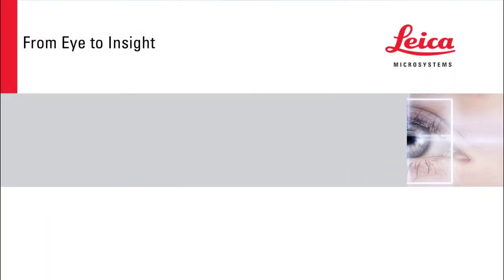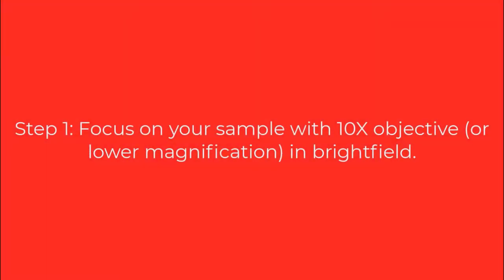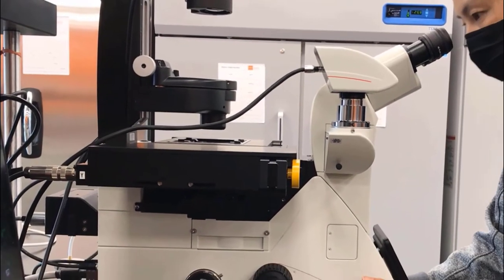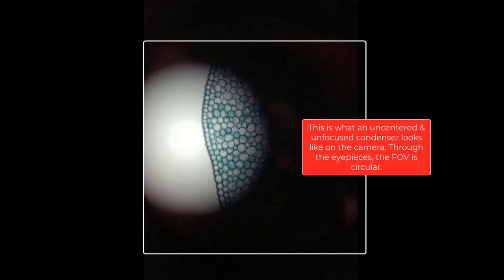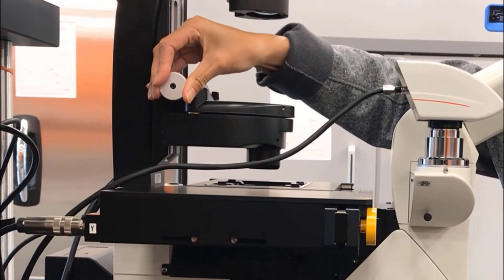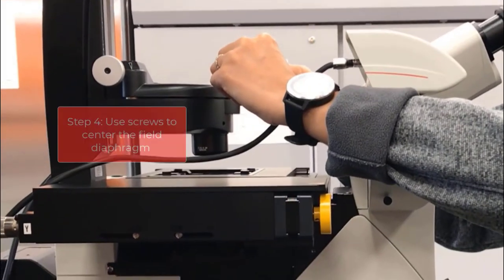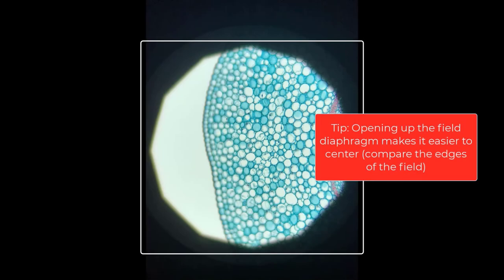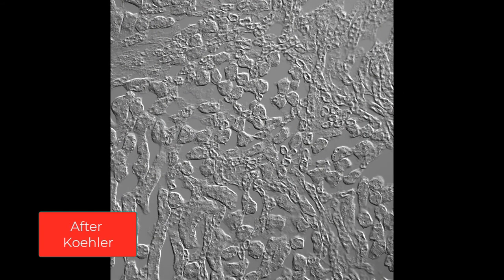How to do Koehler alignment on a Leica DMi8 microscope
This video goes over how to perform Koehler alignment or illumination on a Leica DMi8 inverted microscope. Koehler alignment is important for centering and focusing the transmitted light. The result is evenly illuminated images with the best resolution. It is essential for all transmitted light methods: brightfield, phase contrast, polarized light, and differential interference contrast (DIC).

Note that this video was shot using a motorized DMi8 with a fixed condenser. If you're using a DMi8 with a movable condenser head, avoid the 5X objective as you will have a hard time obtaining the crisp circle shape.